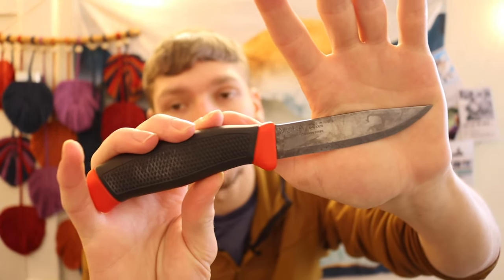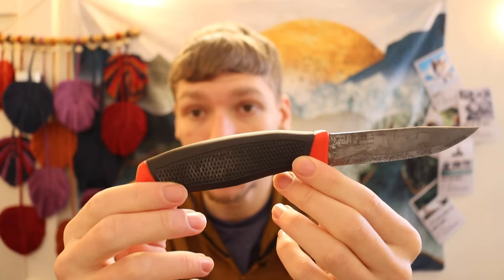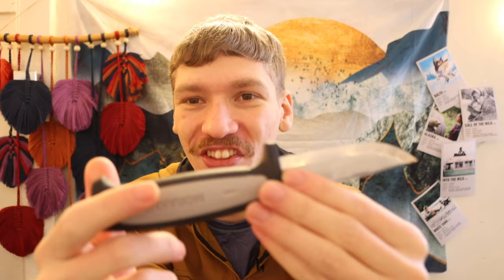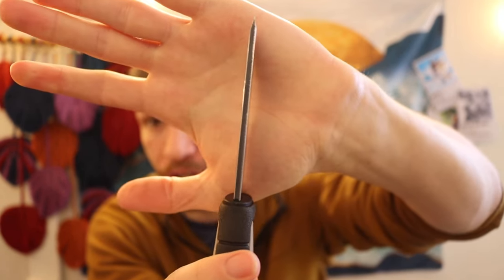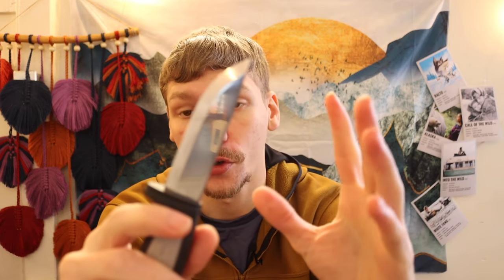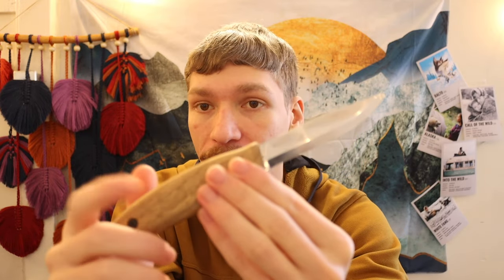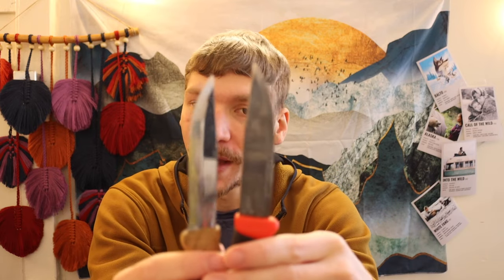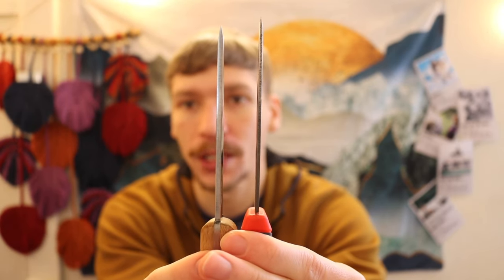Survival Knives SO CHEAP Even a Broke Person Can Afford (Sub $20 Knives)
These are some seriously cheap knives... which is the best?